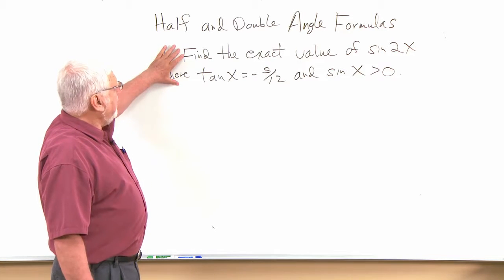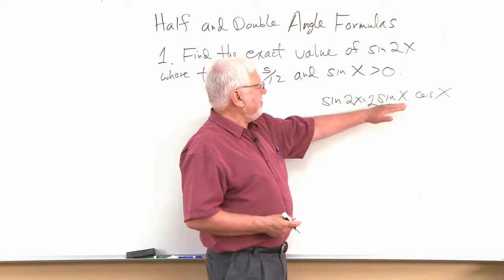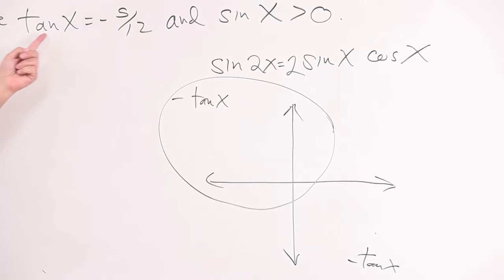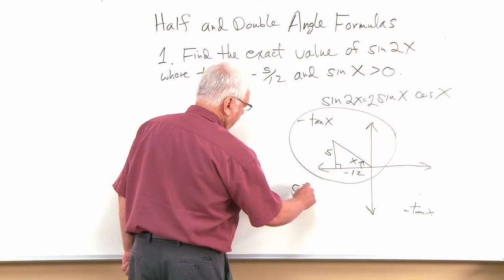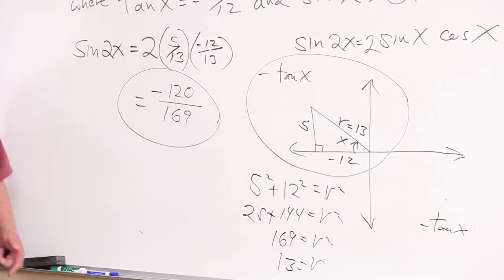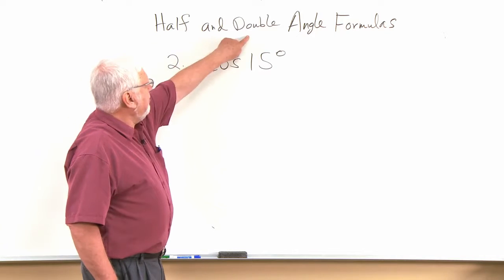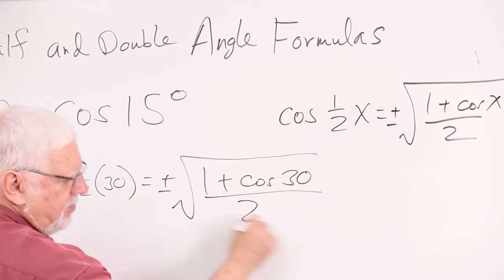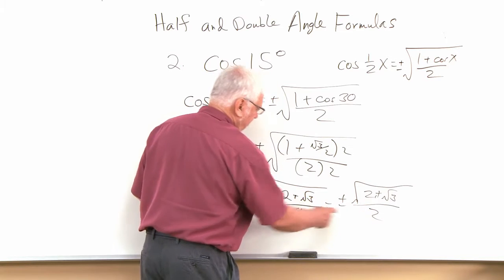MAT 124 Angle Formulas